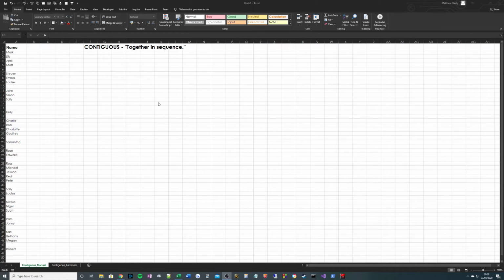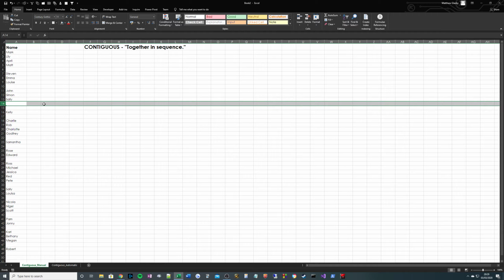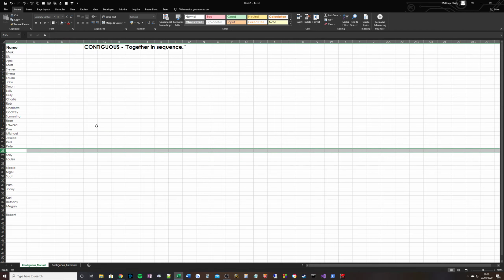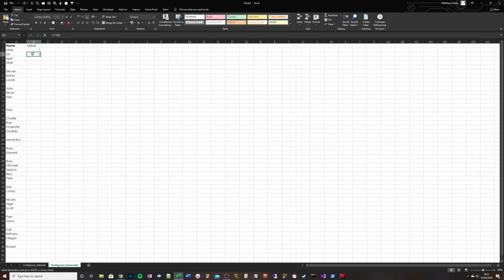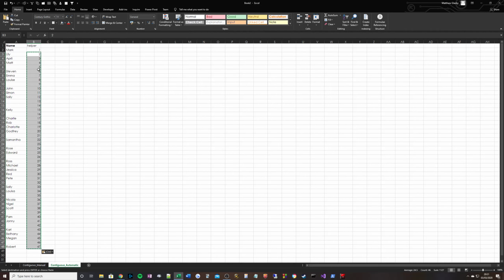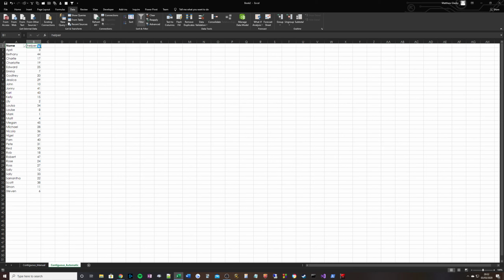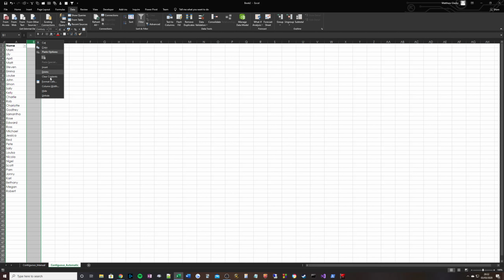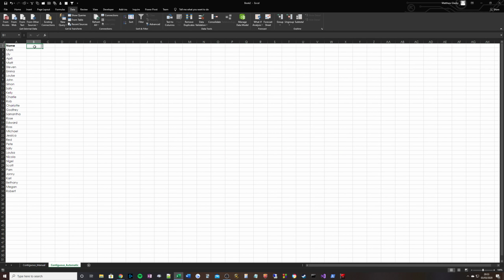Excel Contiguous Data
In this video we cover how to get rid of the unwanted gaps in a data set, we firstly show the manual approach which is just by deleting the blank rows as you see them, and then we go through an automatic approach which is much more efficient for larger data sets.